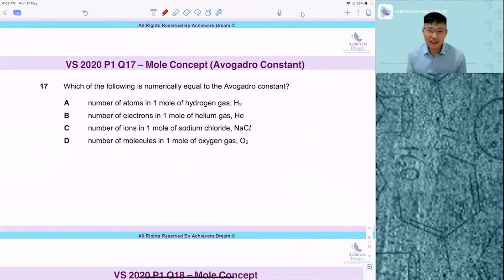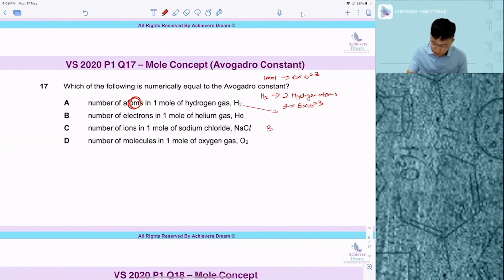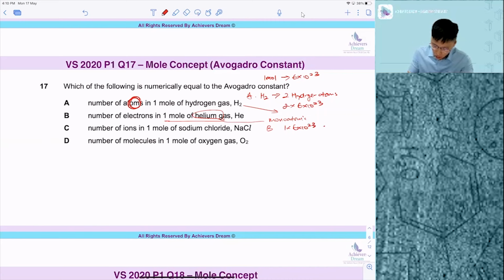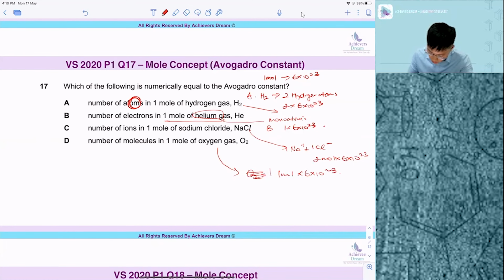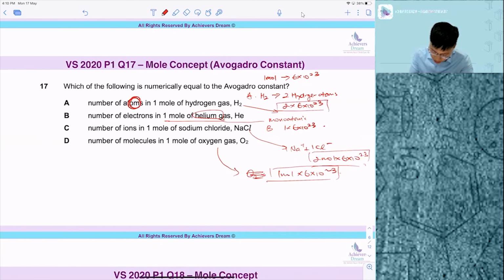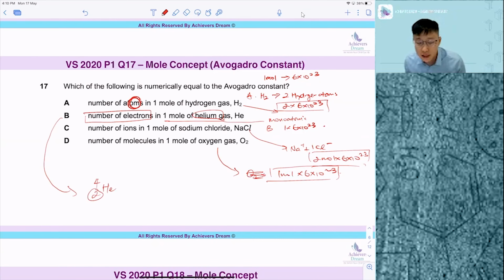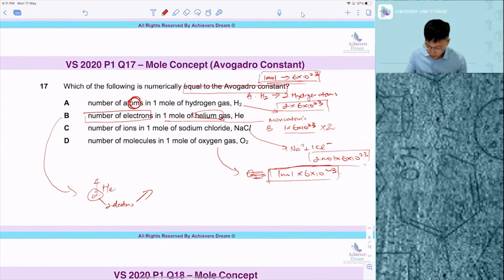AD Secondary Chemistry Booster EP5 | Mole Calculation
In this video, Mr. Jerald shares how to tackle a question from Victoria School Paper 1 - Q17 on Mole Calculation! 🙂

1000+ Chemistry students from 90+ Schools Benefitted since 2016.